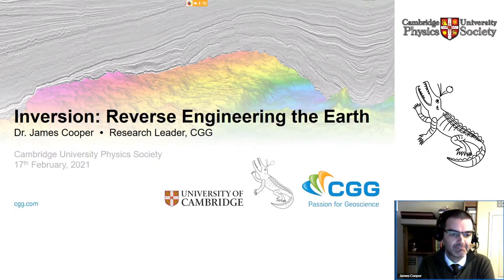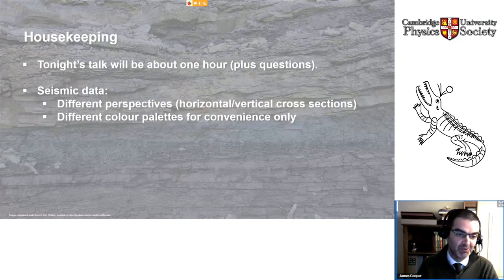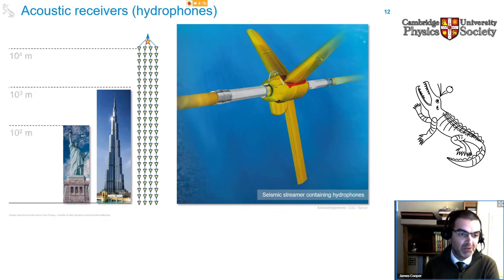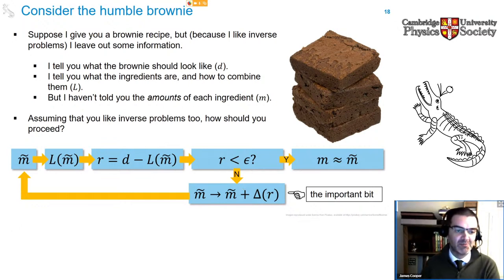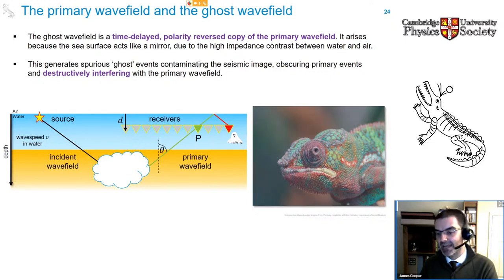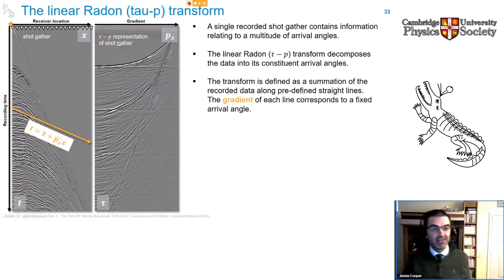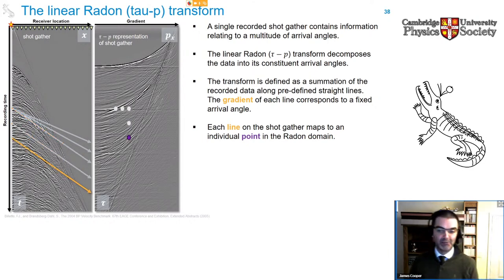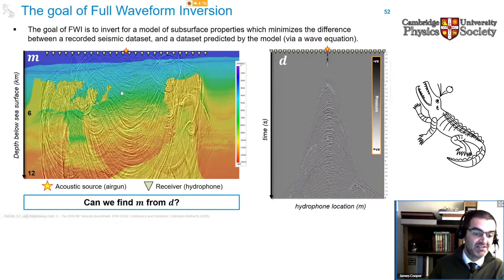Dr James Cooper - Inversion: Reverse-Engineering the Earth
"Inverse problem methods are used in a multitude of scientific fields, from forensics and medical imaging to studies of the Earth, the oceans and the stars. In this talk we describe applications of inversion in geophysics, highlighting the power of the approach in solving linear and nonlinear problems, to untangle useful signals from ghostly noise, and to reveal properties of the Earth hidden deep below the ocean floor. Come and see how “the most beautiful idea of the 20th Century” is at the forefront of science in the 21st, and how we can transform the sound of air bubbles into spectacular, high-resolution images of the Earth’s subsurface."